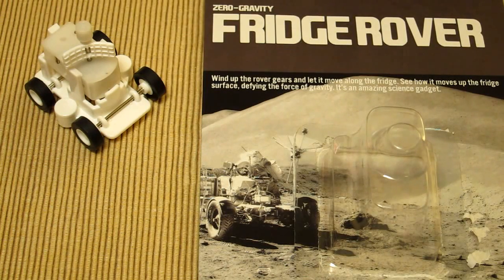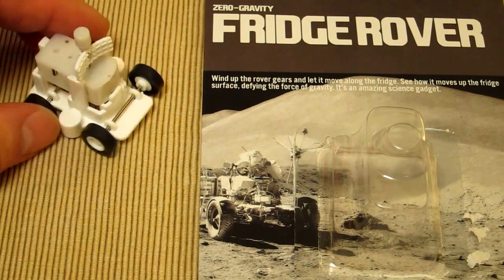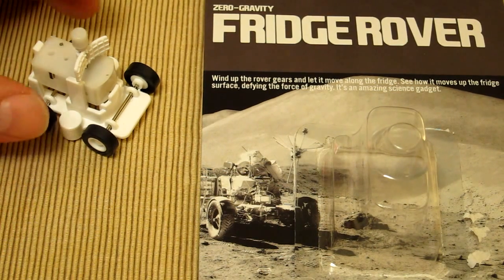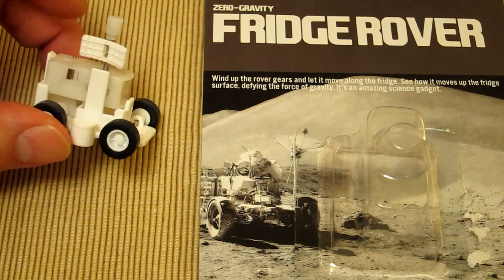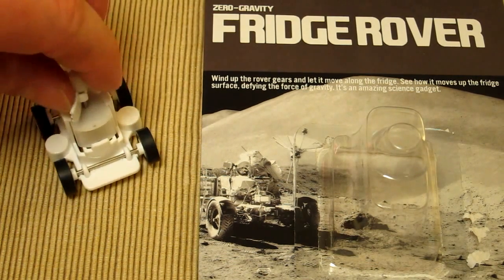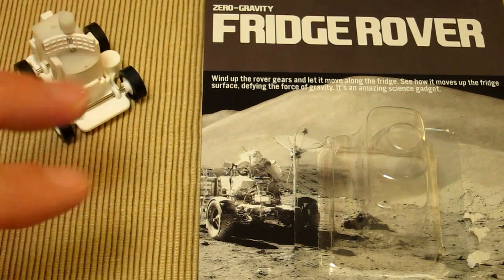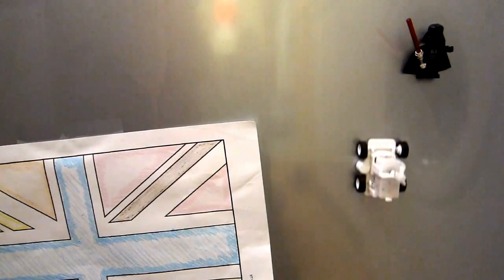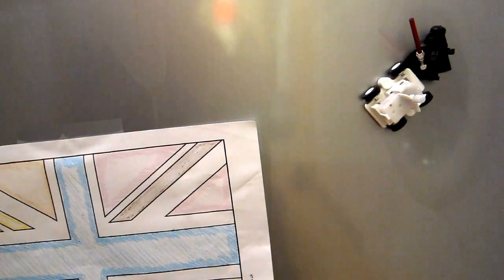Zero Gravity Fridge Rover - Magnetic toy that climbs my fridge vertically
This is a quick video showing you this Space Themed wind-up toy. Designed as a small Lunar Rover, the usp on this toy is that with cleverly designed magnets, this will climb up metal surfaces. Fridge, radiators, garage door etc.
I bought this in WHSmiths for £3.99. I think this would make a great gift for any young adult or child interested in science and with what is going on with the fantastic Curiosity Rover on Mars at the moment, brings home to a child the different physics involved with off world exploration and different gravities and even 'Zero G'.